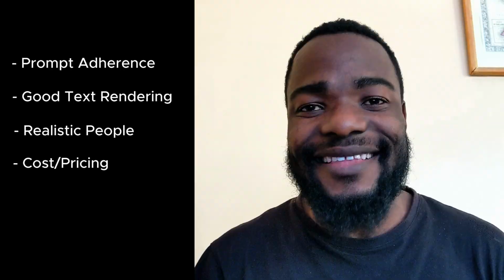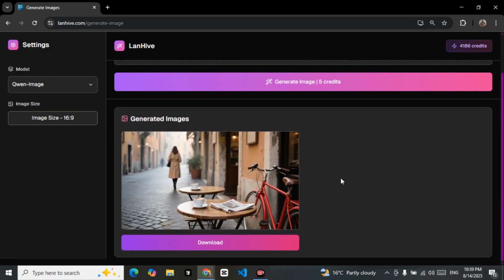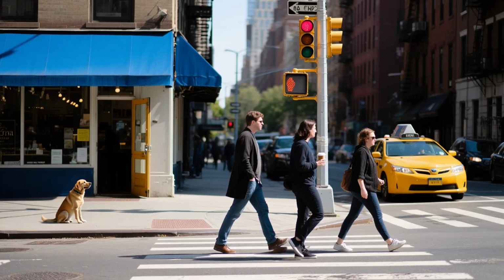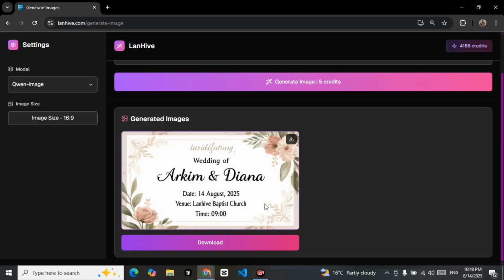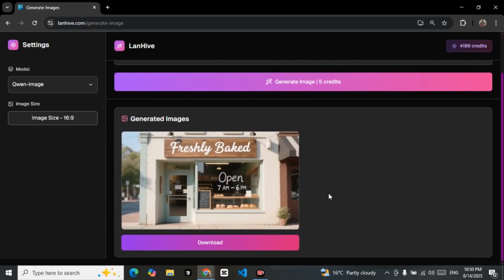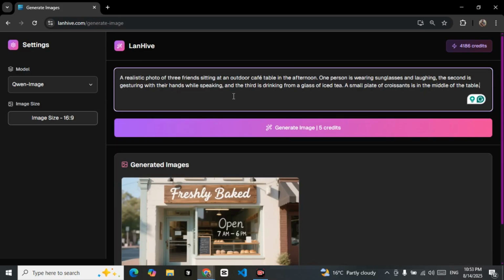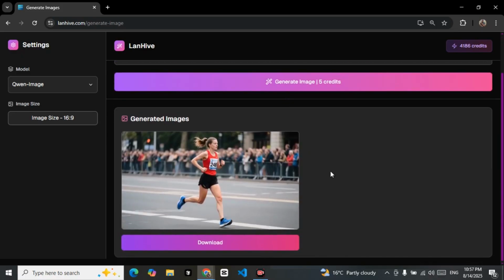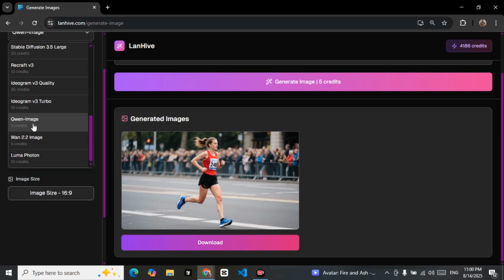Qwen Image | Game changer in AI Art